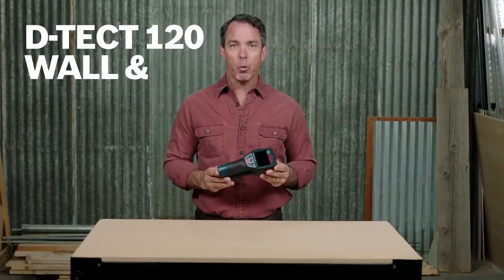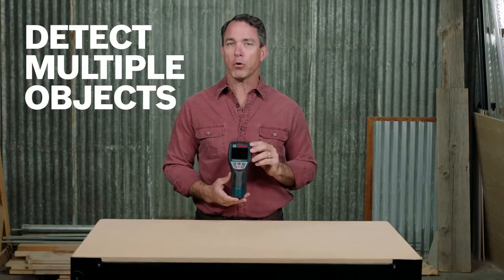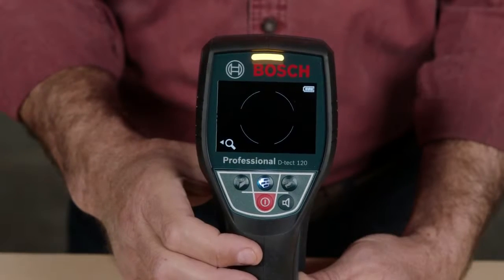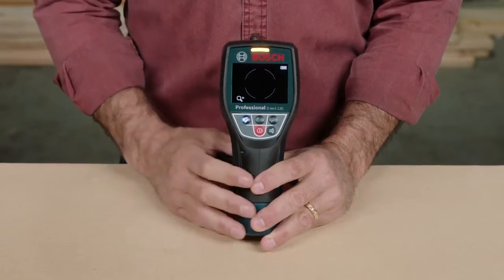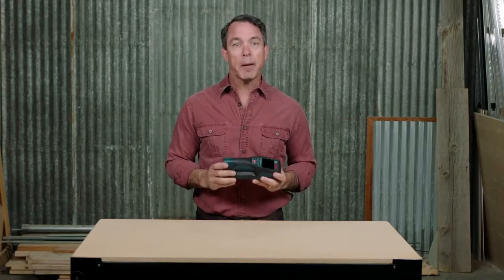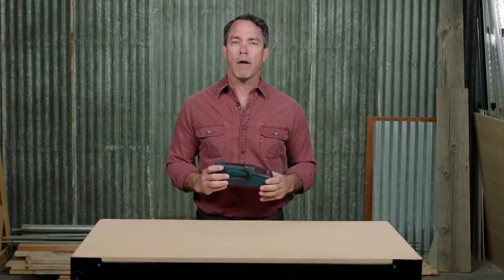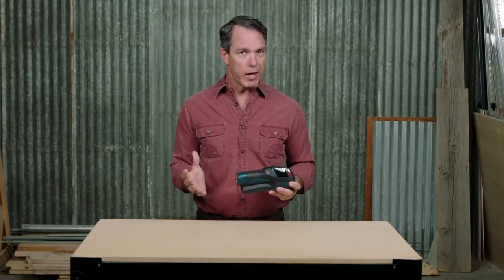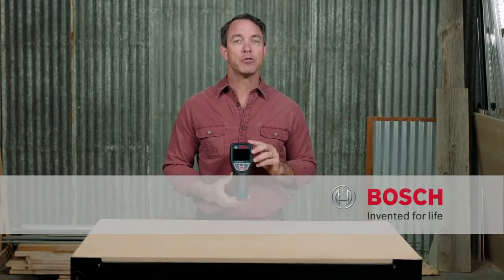Bosch Wall and Floor Scanner - D-TECT-120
to learn more about the D-TECT-120 Wall and Floor Scanner from Bosch!

No more need for back-and-forth motion because the Bosch D-Tect 120 Wall and Floor Detection Scanner scans as soon as it's on the wall or surface. Because the D-Tect 120 never needs calibration, you can focus on the job without worrying about the detector. The device offers sound with light to show you when something is detected behind a wall, panel or under flooring.